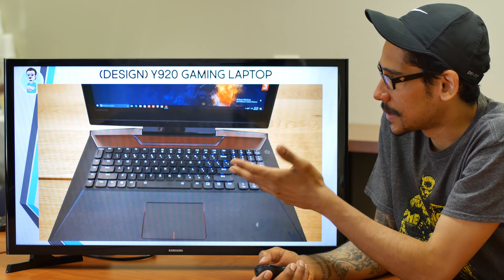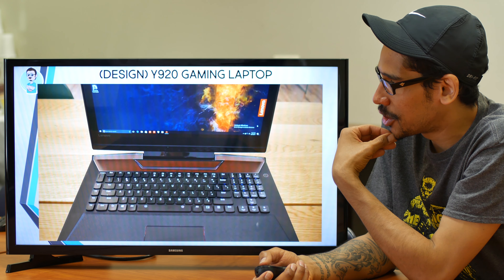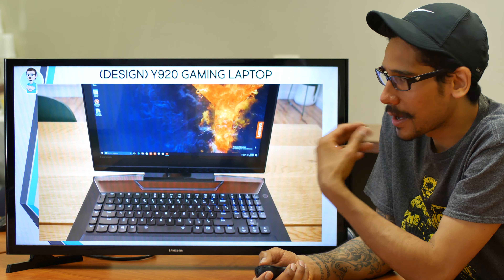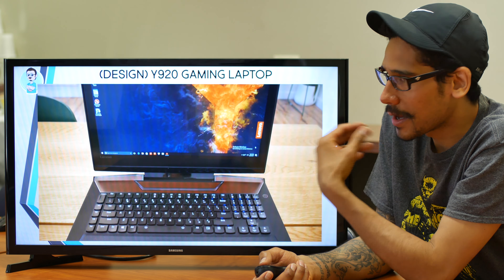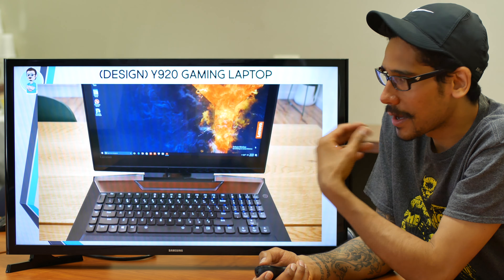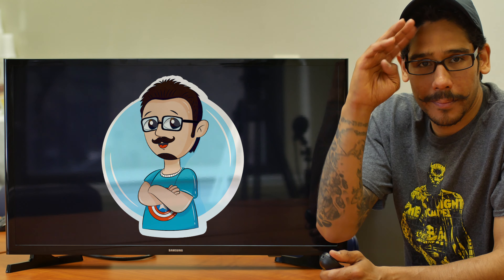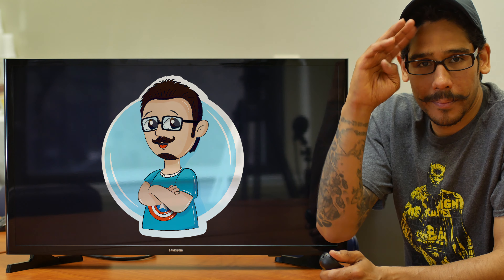Lenovo Legion Y920 Gaming Laptop First Look!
First look on Lenovo's Legion Y920 gaming laptop. The Legion Y920 has all the specs for any gamer looking for a good strong gaming laptop. Like come on, it has an overclockable i7-7820HK processor.